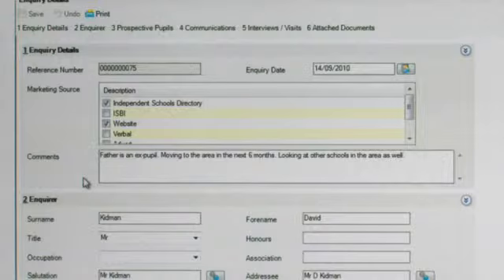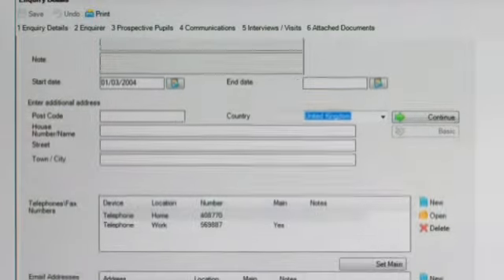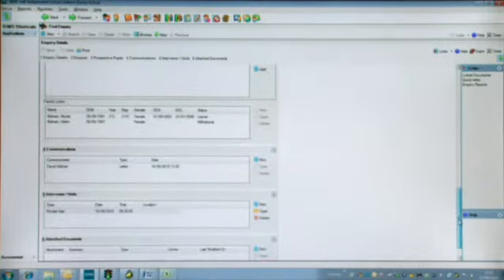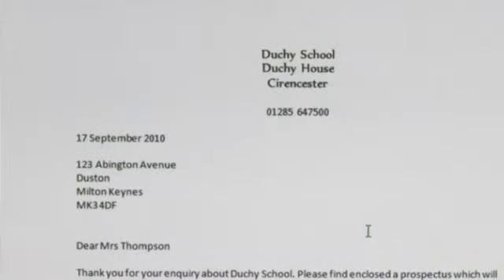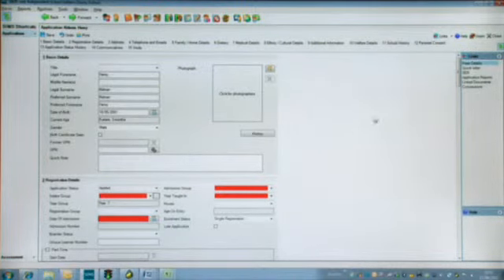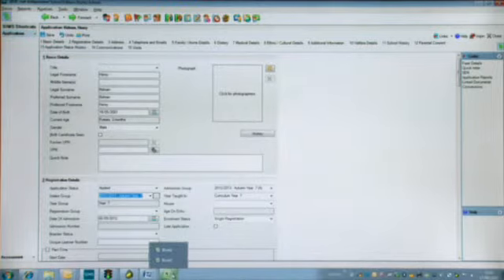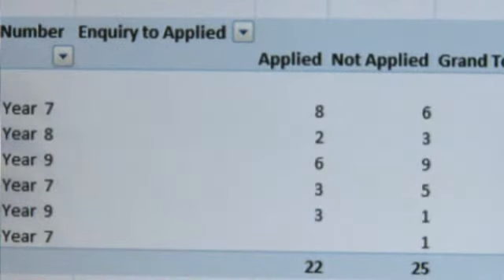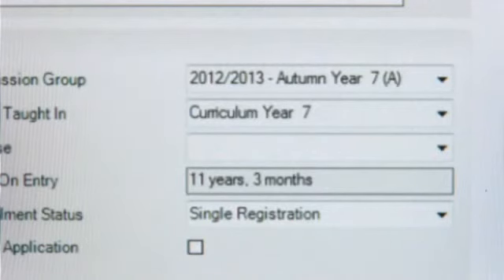Did you know... about managing enquiries through to applications in SIMS?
In this short video, SIMS Independent consultant Barbara Denning explains how SIMS can help you record enquiries and turn these into applications.